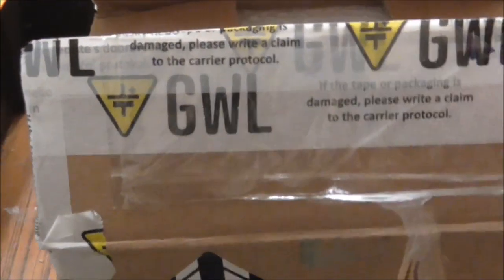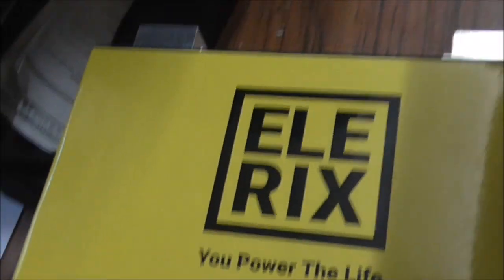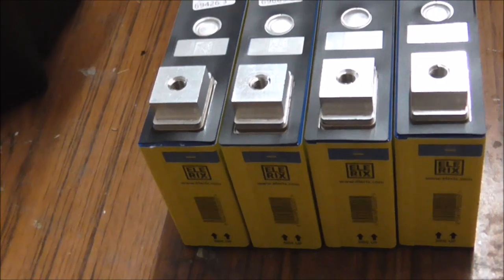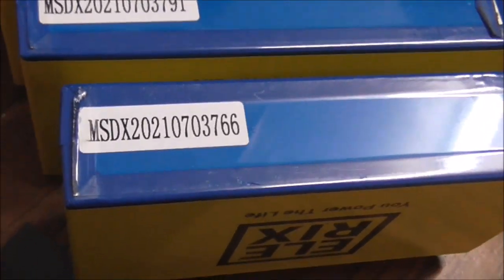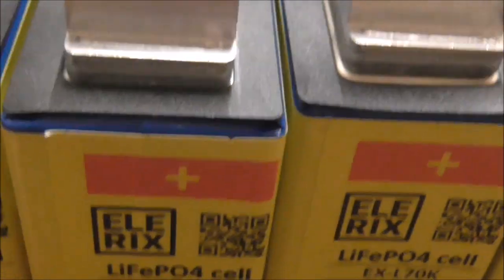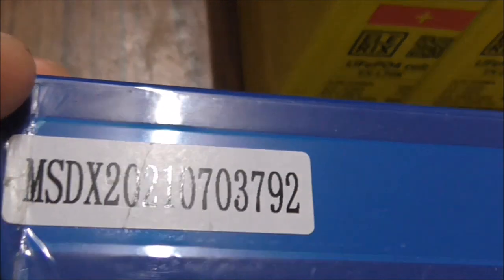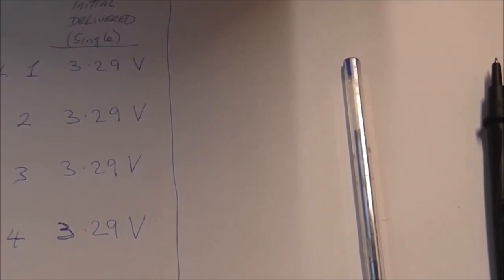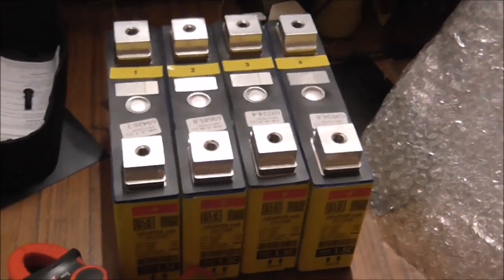Europe supplied LifePO4 Cells " Elerix "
Four 70 Ah LifePO4  Cells delivered from European company